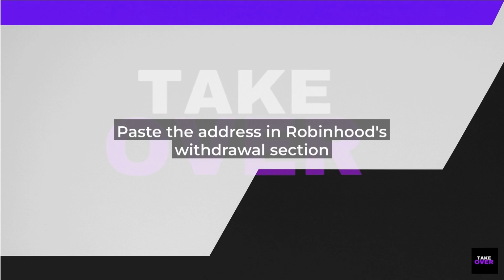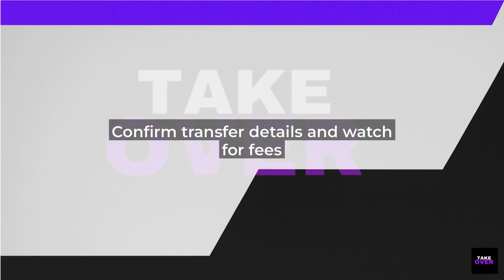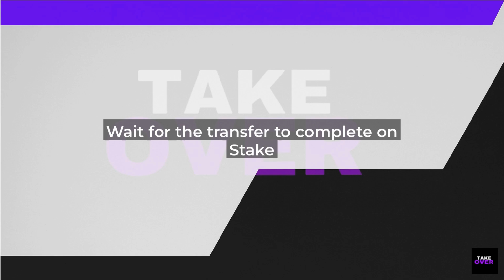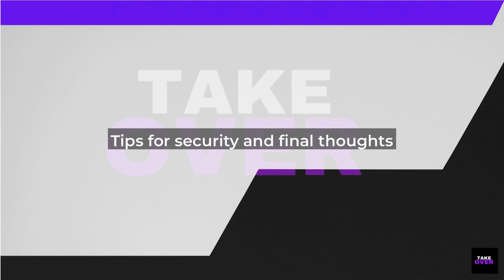How To Transfer Crypto From Robinhood To Stake 2025